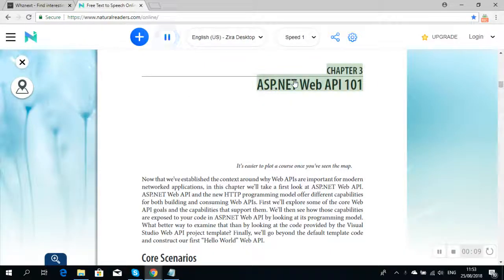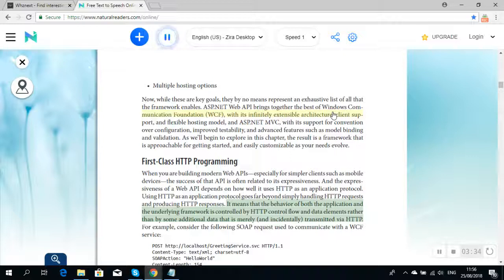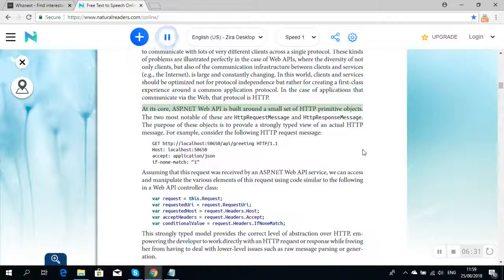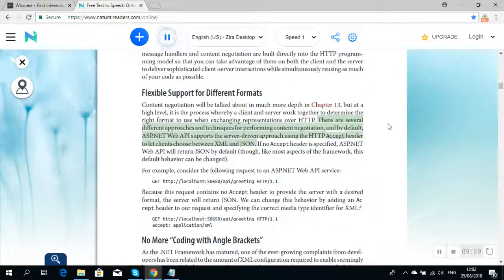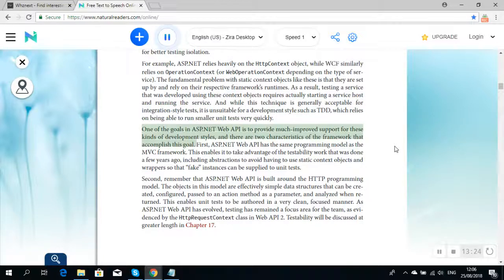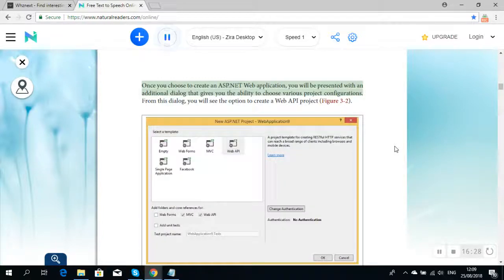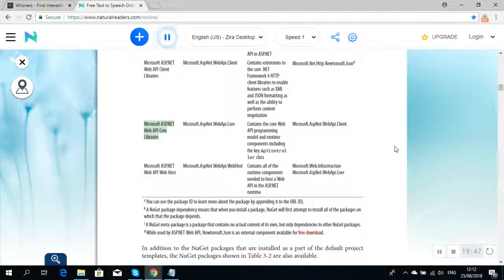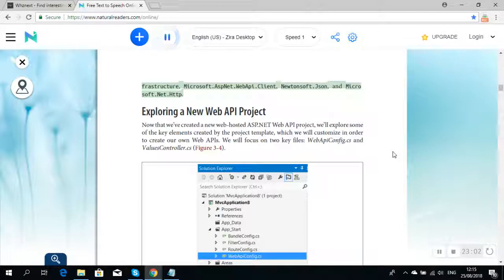Designing Evolvable Web APIs with ASP.NET - Seventh Reading